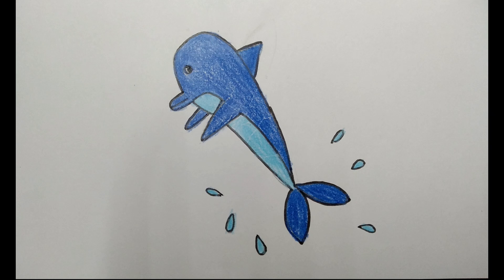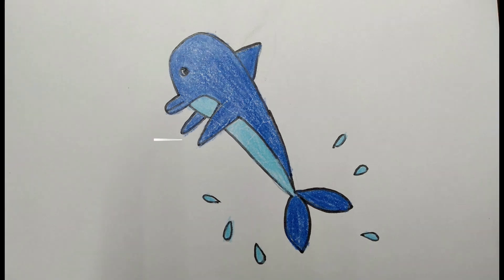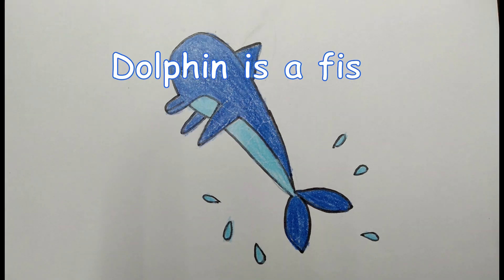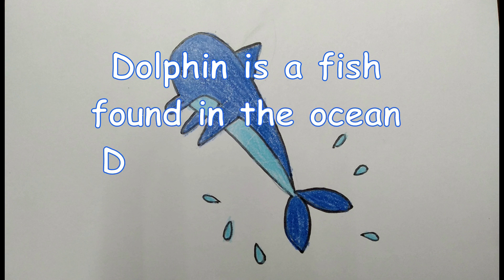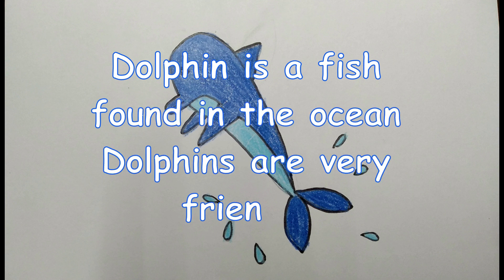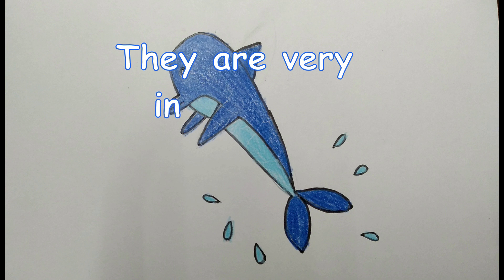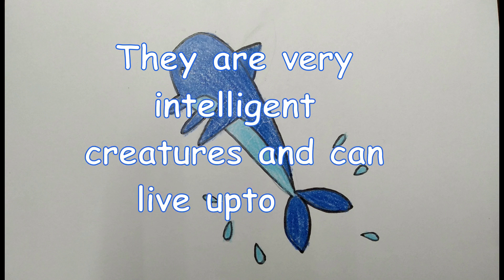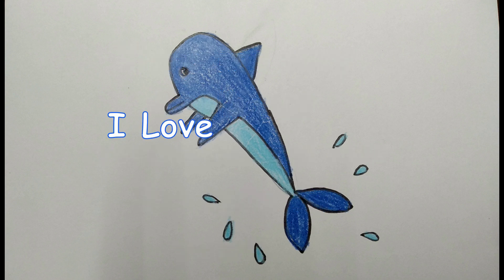How to draw a Dolphin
Simople and easy steps to draw a dolphin